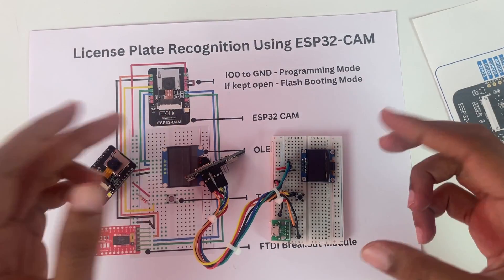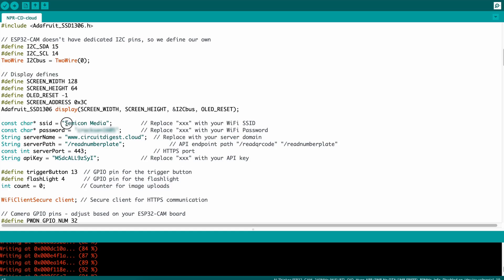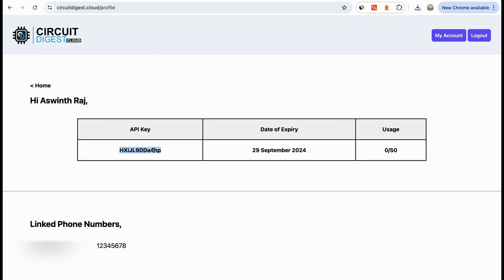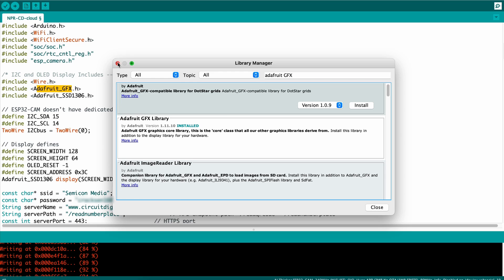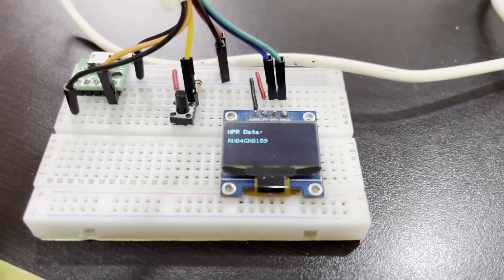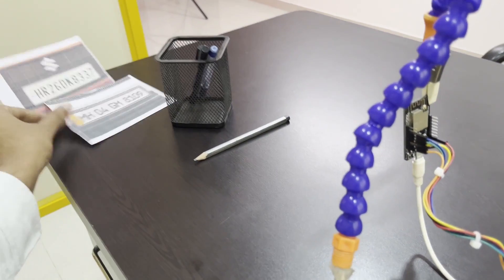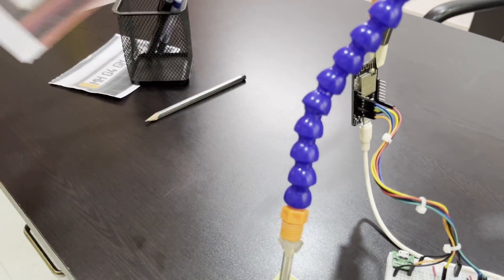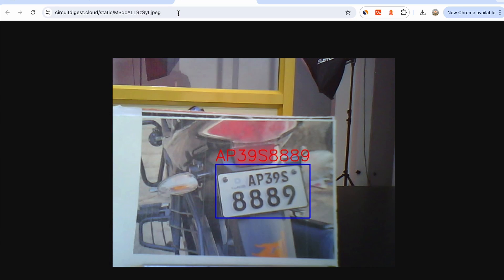How to use ESP32-CAM for Automatic Number Plate Recognition (ANPR) | CircuitDigest Cloud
In this video, we demonstrate how to build a License Plate Recognition System using the ESP32-CAM and the circuitdigest.cloud API. With this project, you can easily capture vehicle number plates and send the images to the cloud for recognition. The server handles all the heavy lifting, including machine learning and OCR, and returns the result to your ESP32-CAM device. This open-source project simplifies the process and can be adapted for any device with a camera and internet connection.

Timestamps:
00:00 Number Plate Recognition Project Working Demo
00:22 Introduction
01:15 Circuit Diagram and Setup Overview
03:16 CWriting and Uploading the Code
05:17 Generating API Key for Number Plate Recognition
06:30 Installing required libraries
08:00 Testing the number plate system recognition
12:57 Problem with number plate OCR
14:39 Testing in real world

Watch the full demo, from assembling the components to programming the ESP32-CAM and receiving real-time results on an OLED display. If you're looking to explore IoT, embedded systems, or smart city applications, this project is perfect for you!